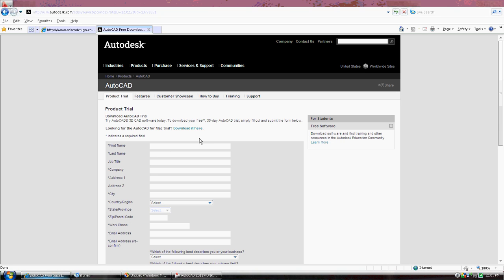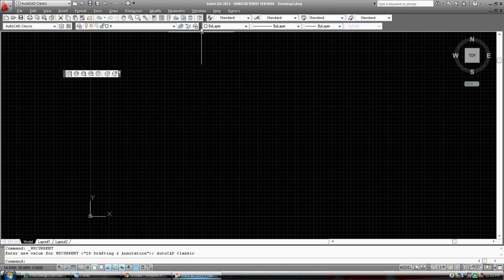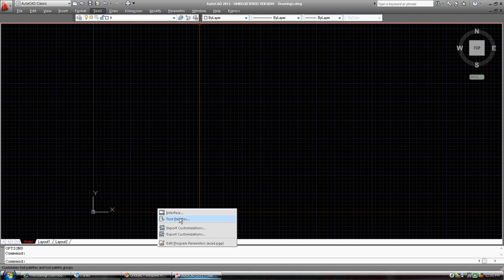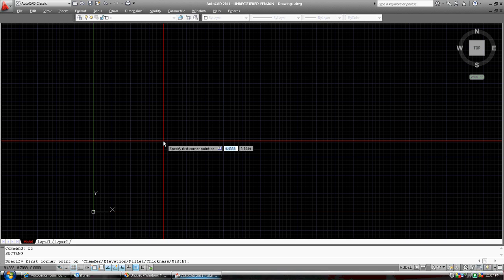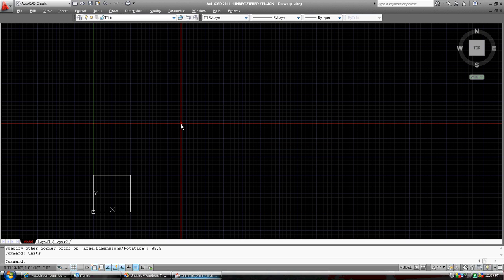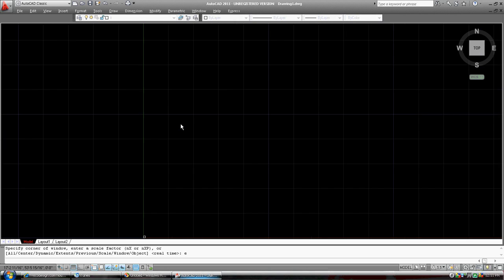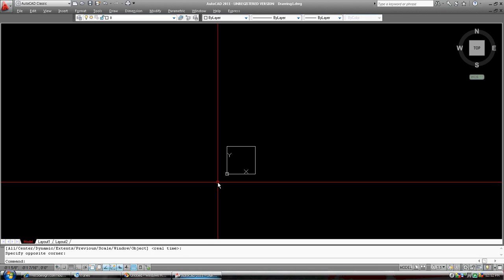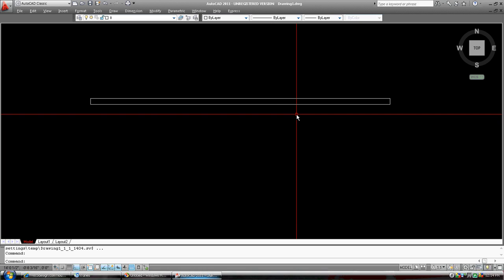House Plan in Autocad 1_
for more free tutorials on house plans and house design